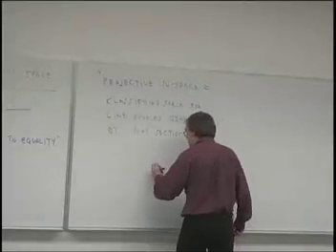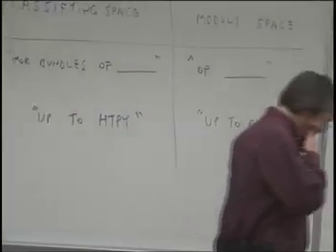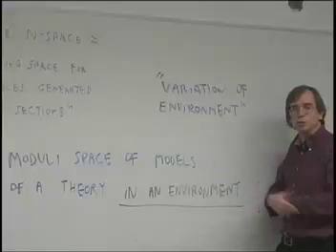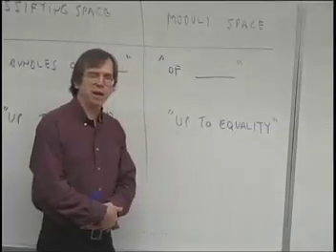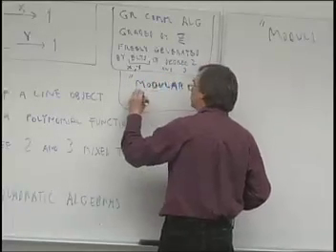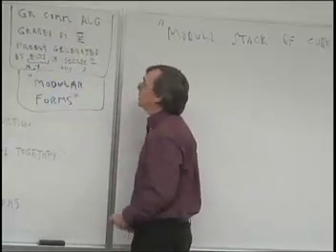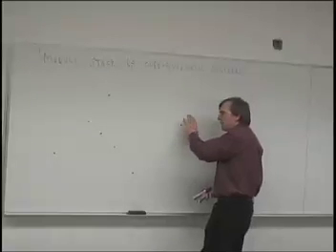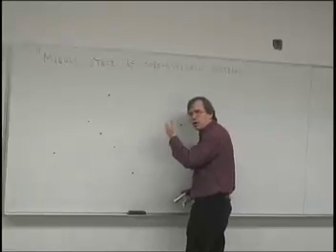Doctrines of algebraic geometry 4